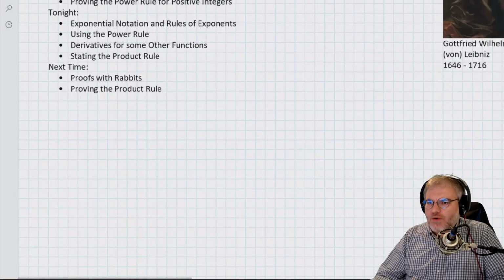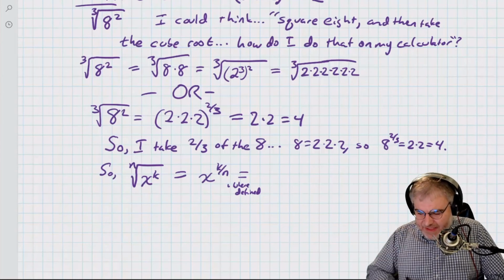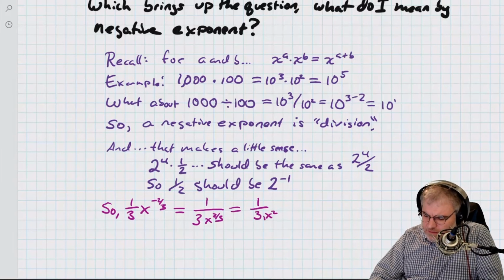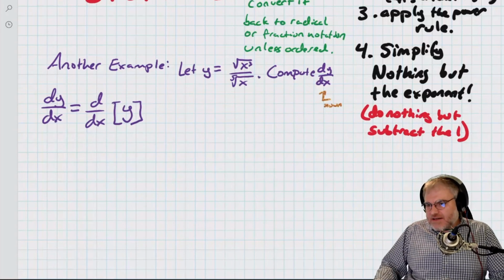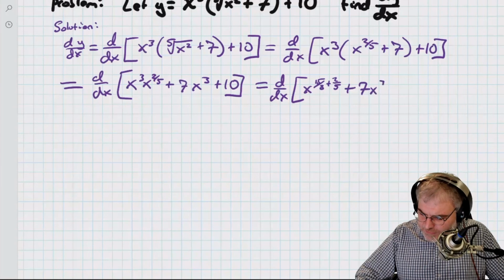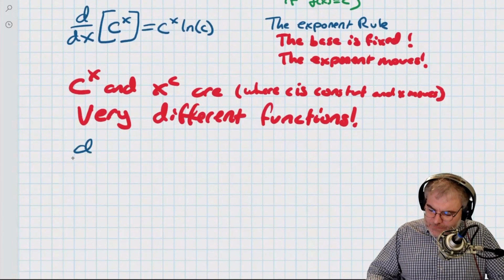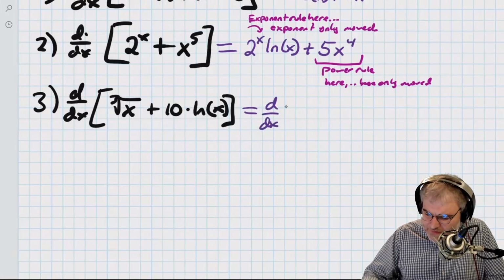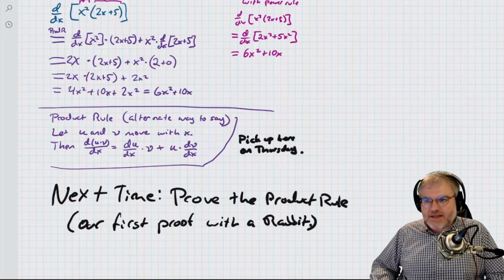Calculus Fall 2020 - 5A Using the Basic Derivative Rules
Tonight:
 • Exponential Notation and Rules of Exponents
 • Using the Power Rule
 • Derivatives for some Other Functions
 • Stating the Product Rule